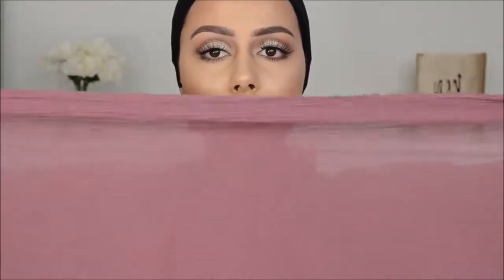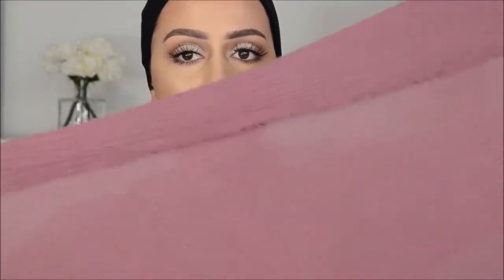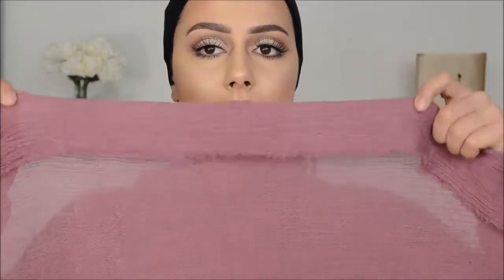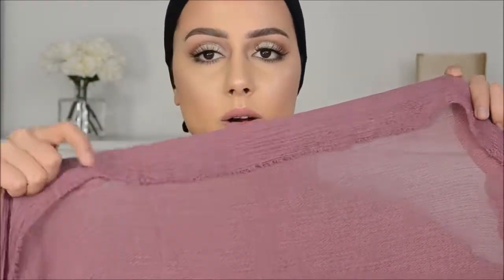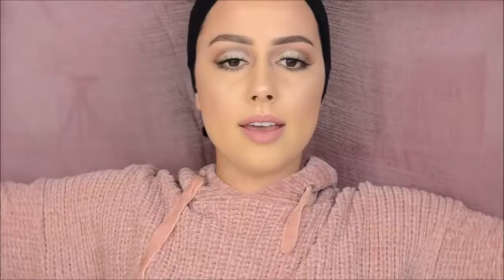EASY HIJAB STYLES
Dr. Spiller Biomimetic Skin Care Vitamin
Skincare Capsules by Great Skincare
Sunscreen Youth Code Day Cream
Estée Lauder Makeup Remover Lotion
Limited Edition Brush Set, Tarte
Maybelline Makeup Cosmetics 200Pcs
The Makeup Finishing Spray
Travel Makeup Kit, Generic
Victoria's Secret Makeup Kit
Bobby Pins
Claw Clip
Deluxe Triple Teasing Comb
Elastic Hair Bands
Hair Dressing Scissor Full Set
Hair Sectioning Clip
Microfiber Hair Towel
Strong-hold Hair Spray
43 Eye Lashes Set
142 Colors Eye Shadow Palette
Eye and Lip Makeup Remover
Eye Shadow Matt Palette
Mermaid Makeup Brush Set
Waterproof Eye Makeup Remover
Waterproof Mascara
Waterproof Sweat Eye Shadow
Lips Makeup Remover
Lipstick Couture Set Dior
Liquid Matte Lipstick Kit Waterproof
Matte Lipstick Kit
Matte Lipstick Sugar Butter
Kiss Proof Lipstick Kit
Magnetic Gel Nail Polish
Manicure and Pedicure Kit
Nail Care Cuticle & Refiner
Nail Polish UV LED Temperature Color